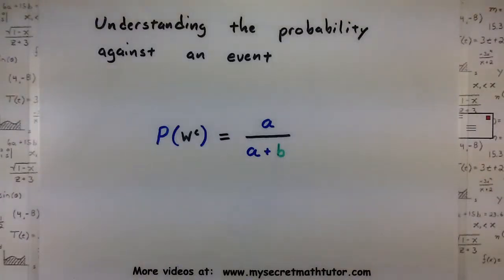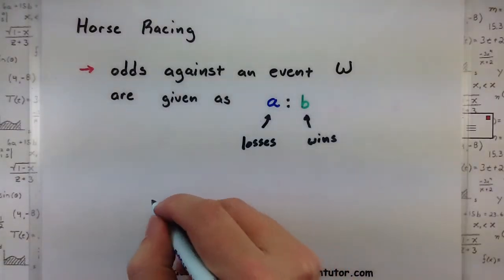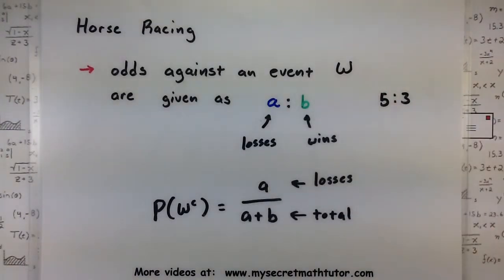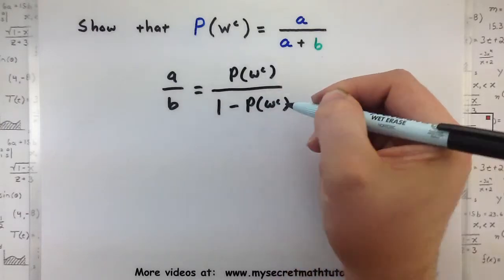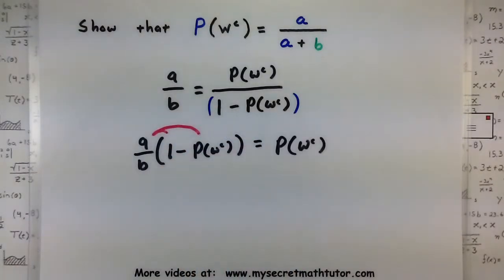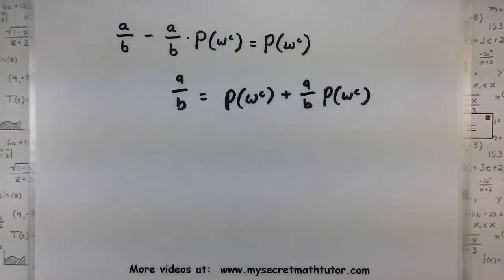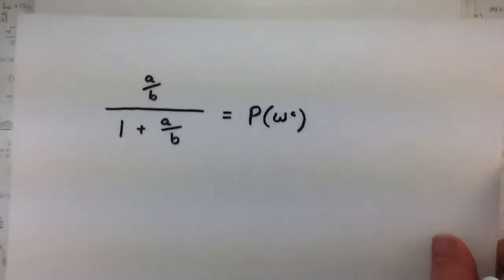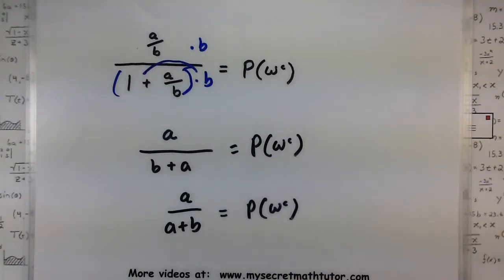Mail Bag - Probability against an event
This video covers a little bit about how to find the probability against an event.  Some time is also used to build the formula.  The key is recognizing that you are looking at the losses when calculating the probability against an event.